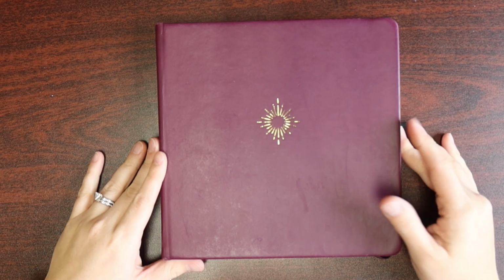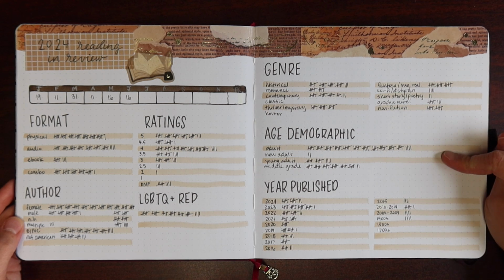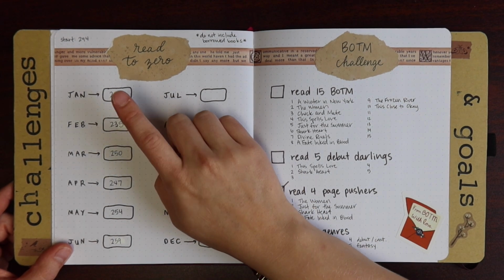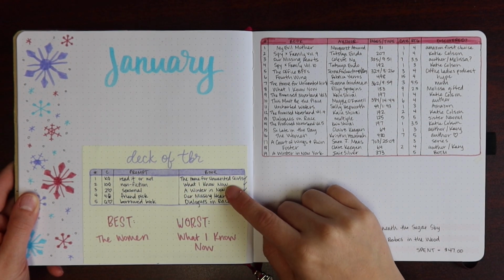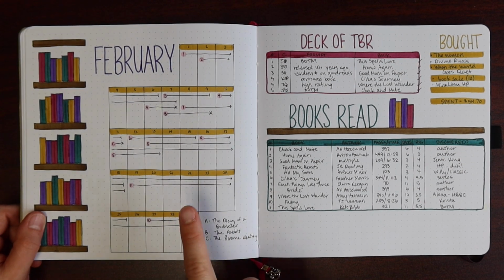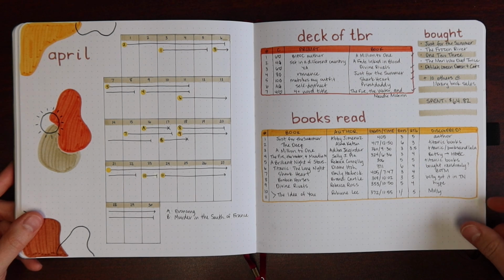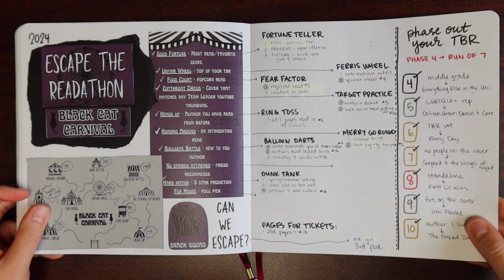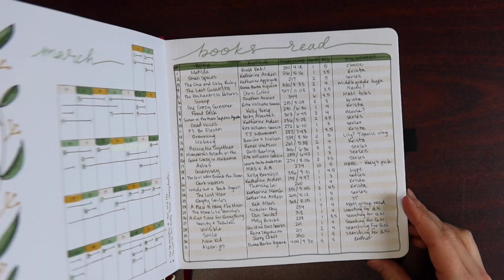2024 reading journal mid-year flip through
Open me...

Let's check in with my reading journal halfway through the year!